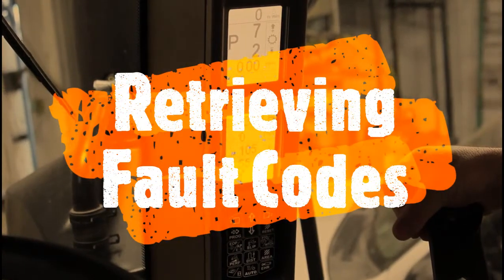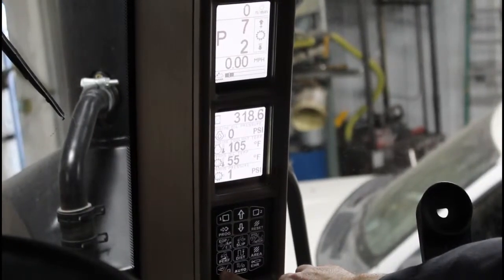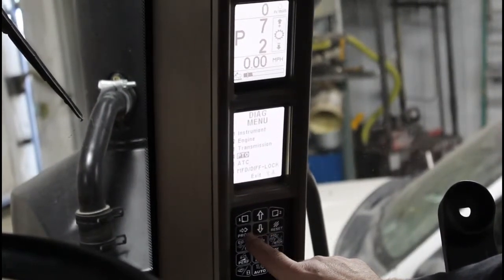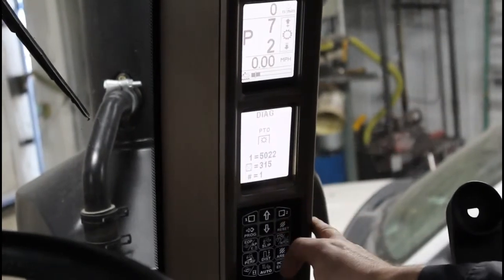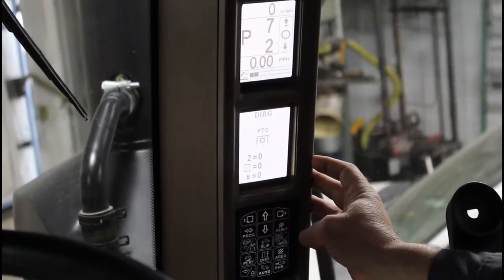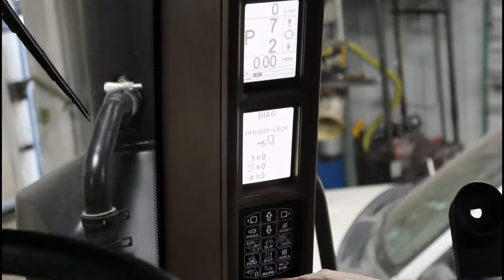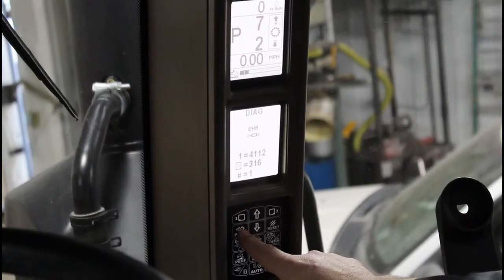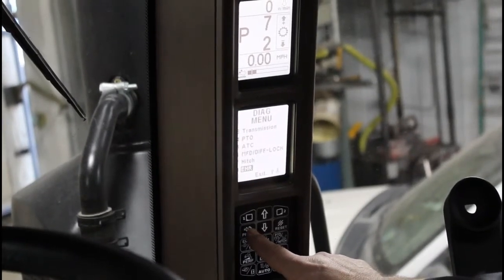Retrieving Fault Codes on Your Tractor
Our service manager in Arenzville, IL, Scott Young, will walk you through how to read and retrieve the fault codes listed on your machine.